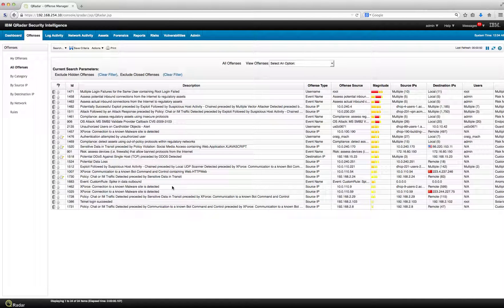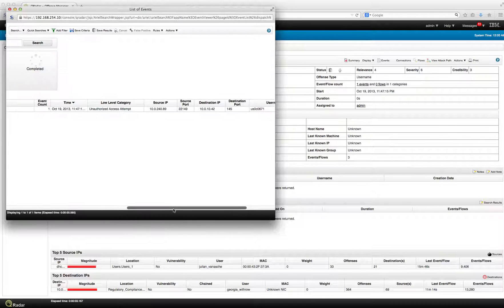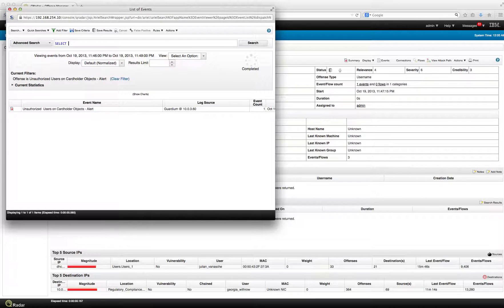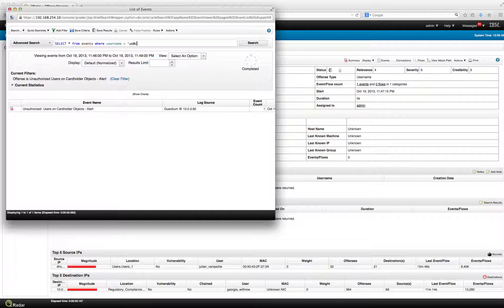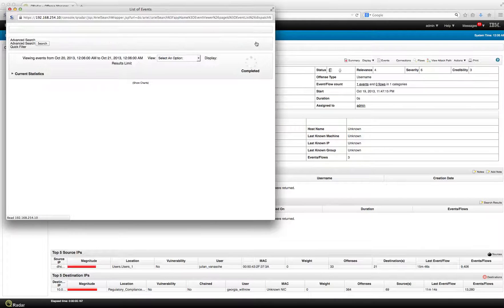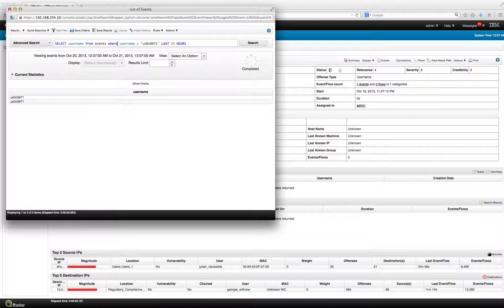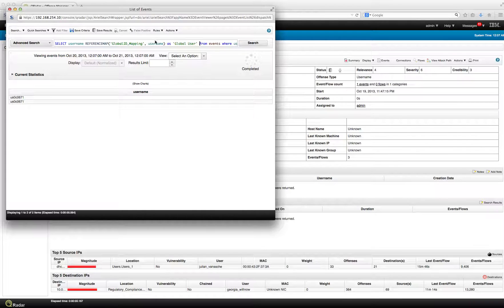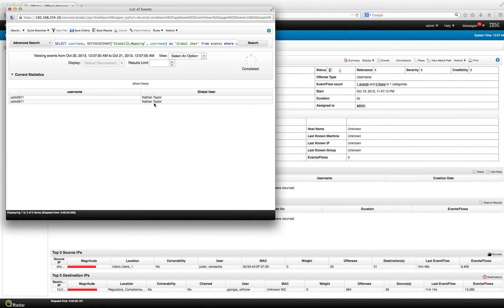Advanced Searches in QRadar Part 5 Using sophisticated searches when investigating offenses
QRadar knows how to grasp usernames/userids  but what is the name behind that user name. Here we show how to build a search that uses a reference map from data external to QRadar to find out the actual name of the offender.